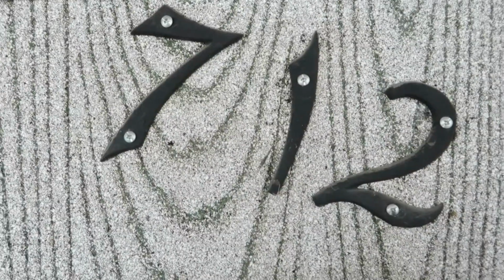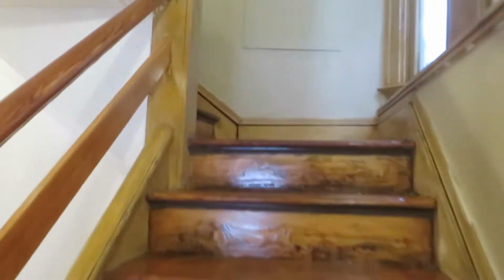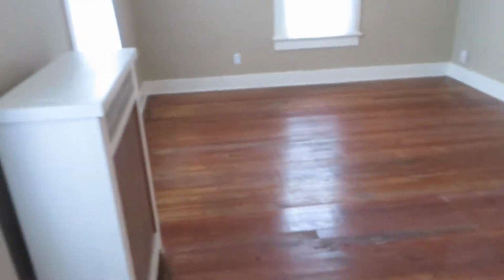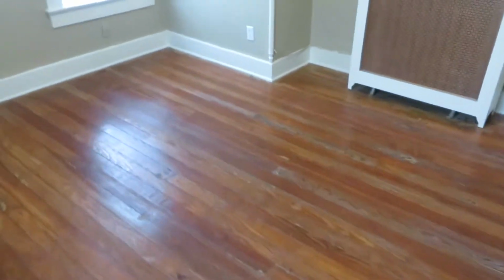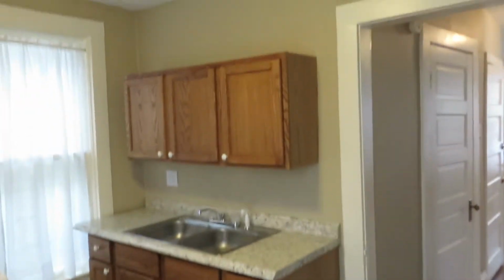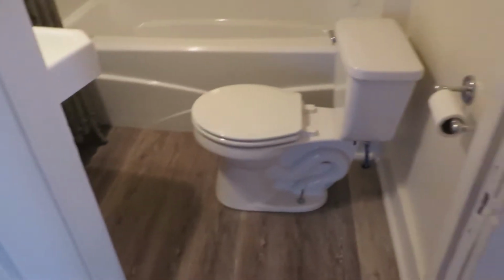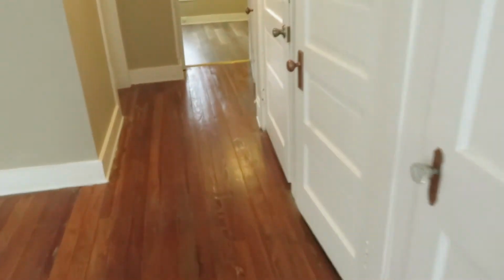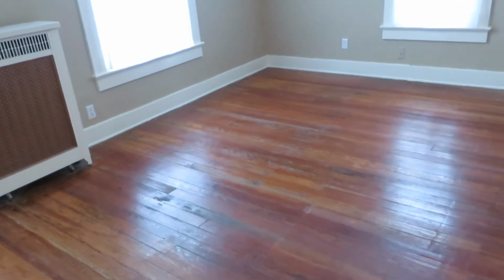712 Jackson Street, Apt B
1 bedroom upper in West Central. Common secured door, and up the wide open staircase.  Hardwood floors throughout.  Huge living room and bedrooms. Seriously a HUGE bedroom with "hers" and "hers" closets, who knows where Mr. Wonderful will put his stuff?  Smaller remodeled modern bathroom.  Eat in Kitchen.  Staircase up to an unfinished attic. Laundry facility is on property.